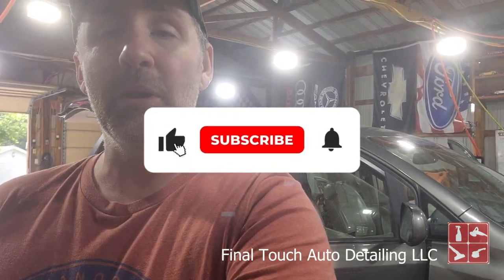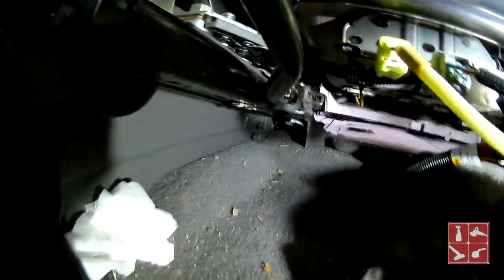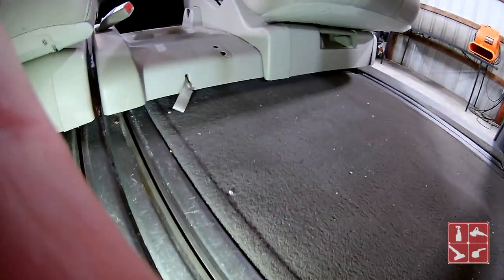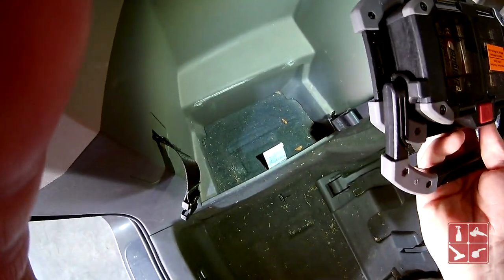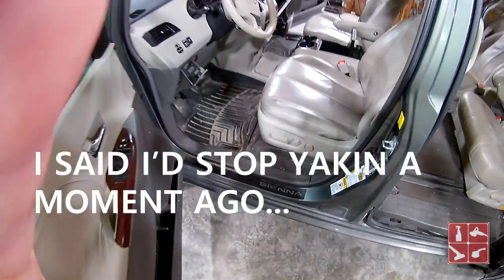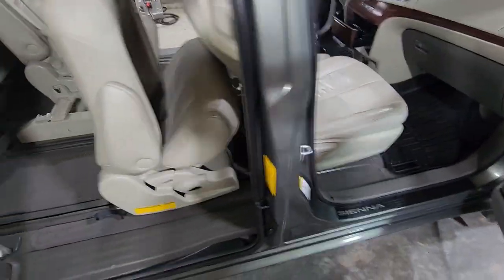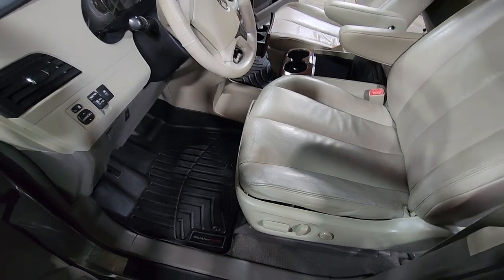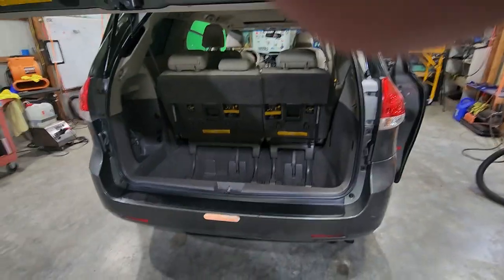2011 SIENNA,CAN I GET THIS RED STAIN OUT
I detail cars for a living so, I have to have the best. When you go for cheap products and cheap tools you get cheap results. I go with the best and you should too.

If you like this video and you want to help me out a little bit, you can use this link and send me a couple dollars to buy me a Coke 0

Here is a list of products I use to get things clean and protected. If you have any questions on any of these please let me know.
I do earn a small percentage when you click the links below for purchase. Thank you so much.
Tornador classic blow out tool
Tornador weighted tube replacement
Tornador black
Tornador velosity vac
Detailers helper tool belt
Tool kit for removing trim safely ( Trust me its better to have them all )
Lights in the video ( Brightness helps)
Ridgid 5 hp 14 gallon wet dry vac
Ridgid 5 hp 4 gallon vac
Ridgid 6.5 hp 16 gallon vac
Replacement filter for Ridgid vacs
Rolling adjustable heighth garage chair
303 Areospace 20oz
303 Areospace 1 gallon
Wheel wollies ( all 3 sizes)
Wheel wollies ( 2 smaller sizes)
Grit Guards
Solution Finish ( restores Black trim)
Solution Finish ( Grey Trim )
Iron X ( Removes ferrous metals from wheels and paint)
Carpro essence ( One step compound/polish)
Meguiars Hyper dressing ( Tires and rubber trim )
Meguiars Express wax
Meguiars Gold class car wash
Meguiars detailing clay
Clay towel
ONR ( Waterless wash)
Carpro Reload ( long lasting synthetic sealant)
Kirkland Microfiber Towels

Here is a list of some of the video equiptment I use to film these videos
Cannon 80d ( This camera is great for all photos and video. This kit will land you everything for filming / vlogging etc.
Pick up a Gorilla pod too, they are quite helpful